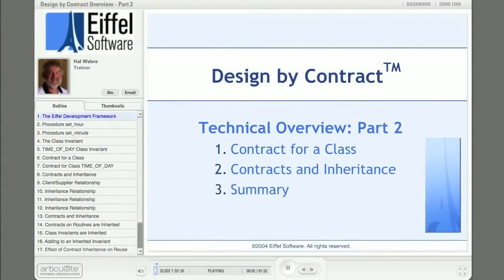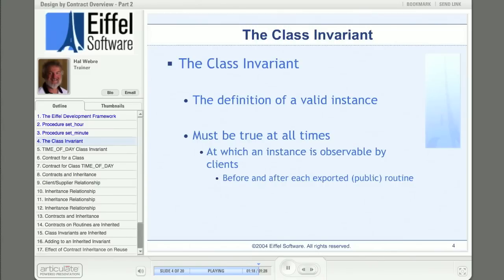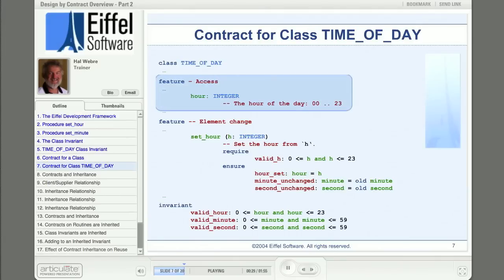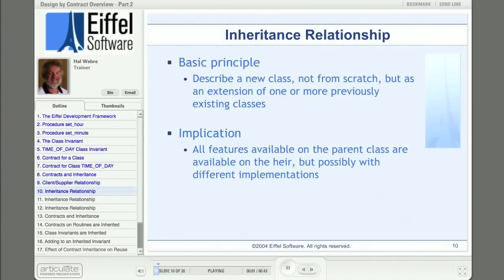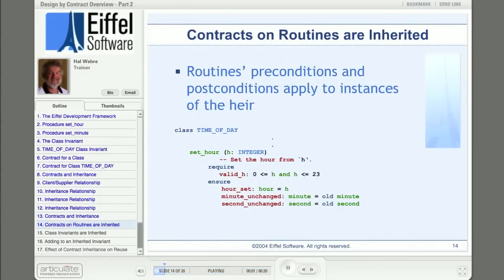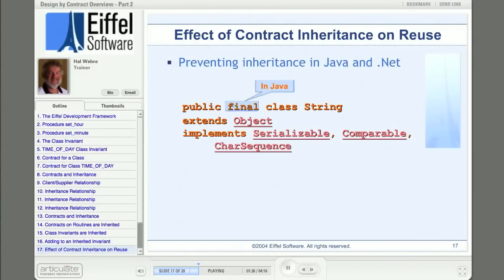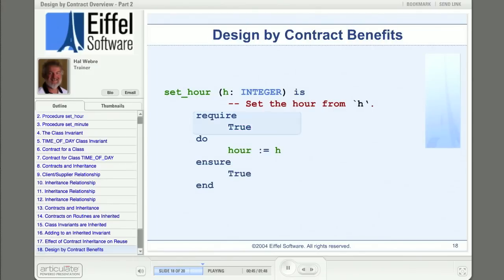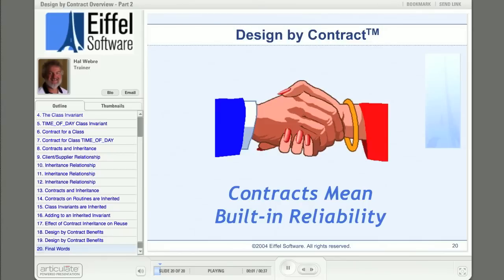Design by Contract part 2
In this second installment of the Design by ContractTM presentation, you will see the very useful and interesting effect that Design by Contract™ has when used in the presence of inheritance.